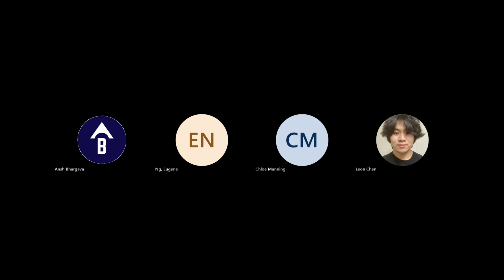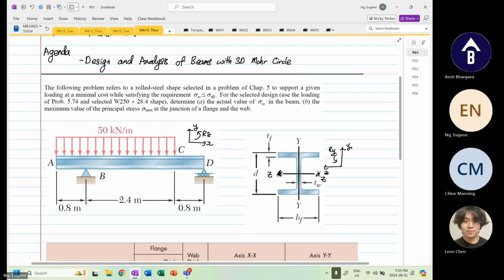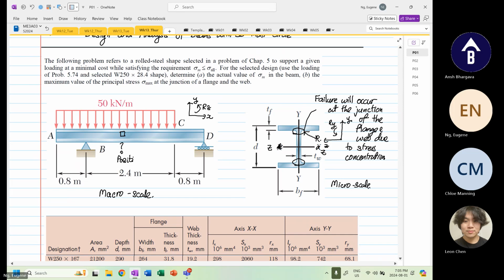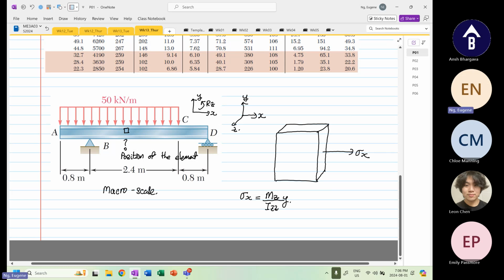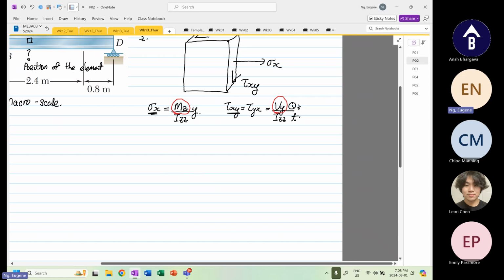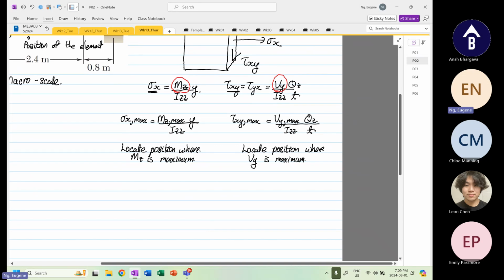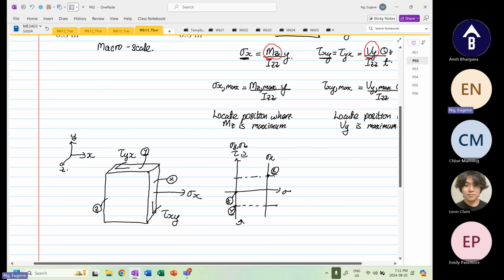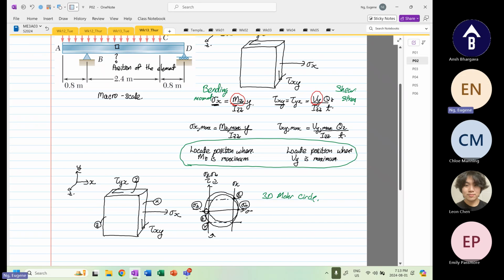Wk13 Thur P01